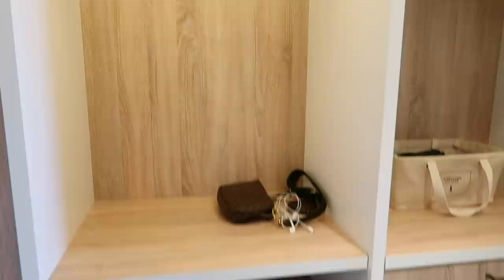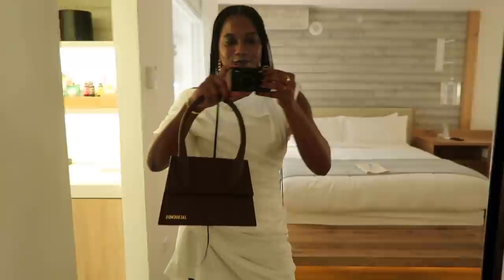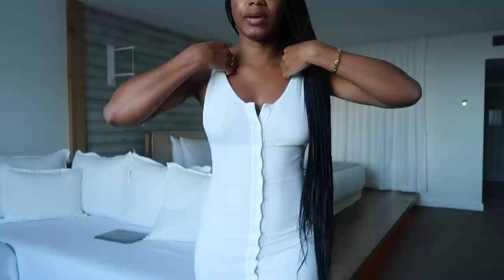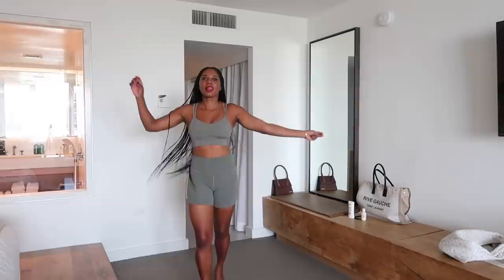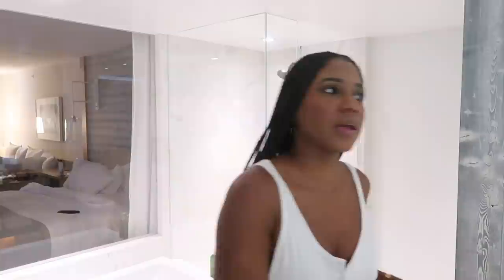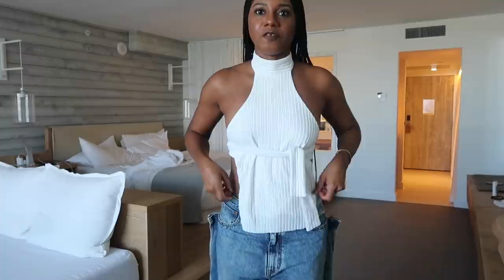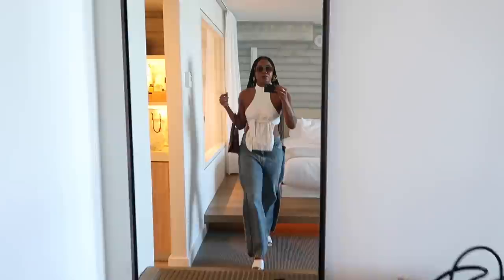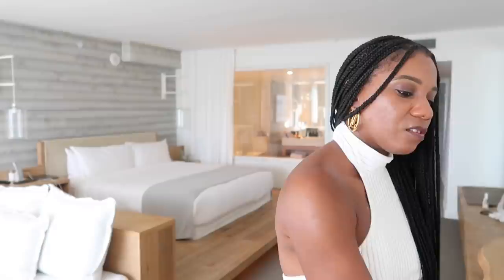🌴 MIAMI VLOG! Miami Design District Shopping + Haul & Best Miami Restaurants 🌴 | MONROE STEELE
Spend Halloween with me in Miami Beach is this vlog! I'm taking you all to dinner with me at Carbone (one of the hottest restaurants in Miami), we are going to a cool Halloween Party at Eden Roc Hotel and finally visiting Little Hen for the cutest brunch before doing some luxury shopping in the Miami Design District! We are also doing some biking along the Miami Beach Boardwalk. DETAILS BELOW!

The Line By K White Button Up Dress SOLD OUT get similar

WHERE I WENT, STAYED, ATE

1 Hotel South Beach

Hennah International Nail & Spa

Carbone Miami Restaurant

Bodega Tacqueria

Eden Roc Hotel Halloween Party

Little Hen Midtown Brunch

Simonette in Miami Design District

Watr Rooftop Restaurant at 1 Hotel

CHECK ME OUT IN OTHER PLATFORMS